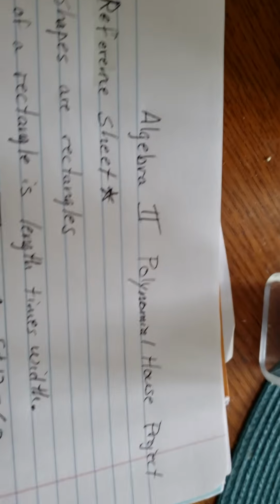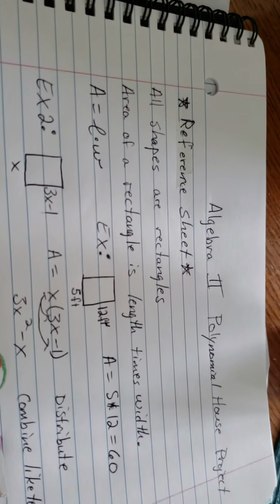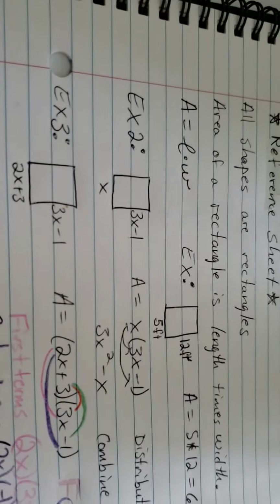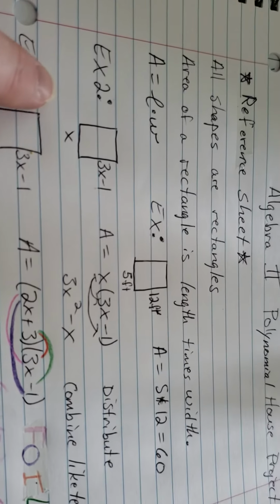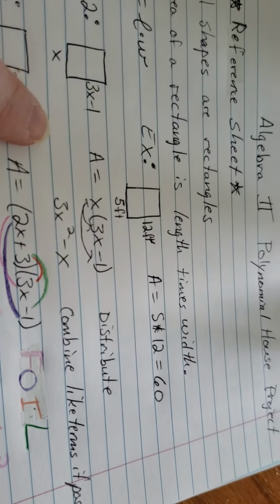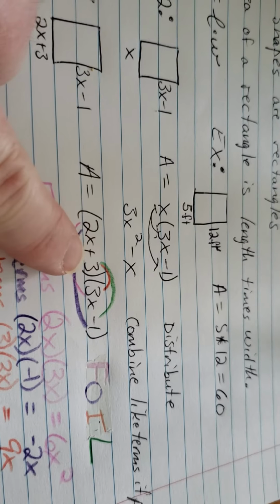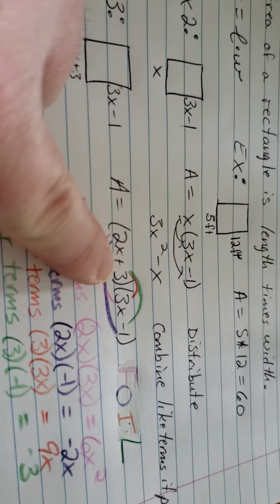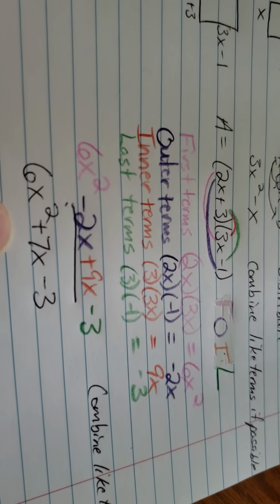Polynomial House Project: Finding Area with the Polynomials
Creager Algebra 2